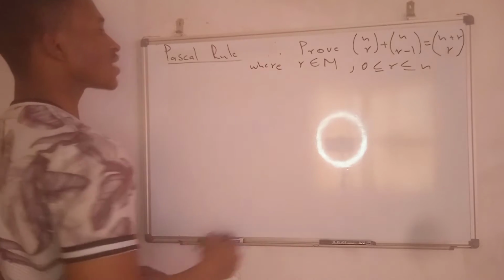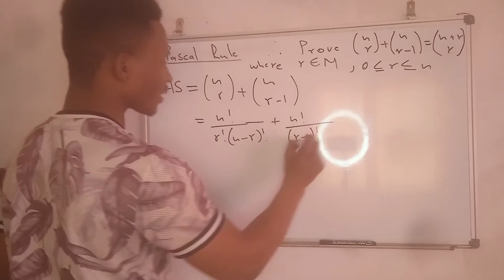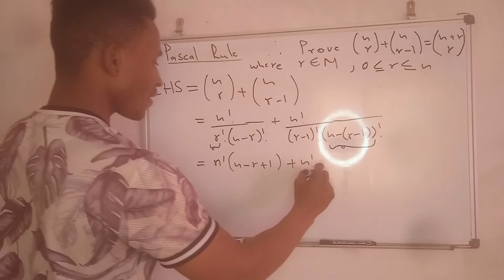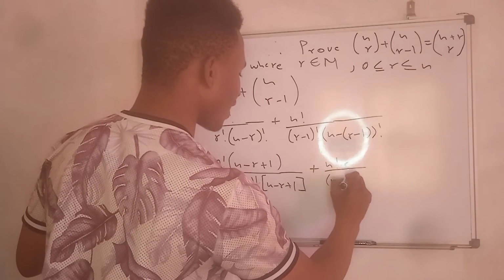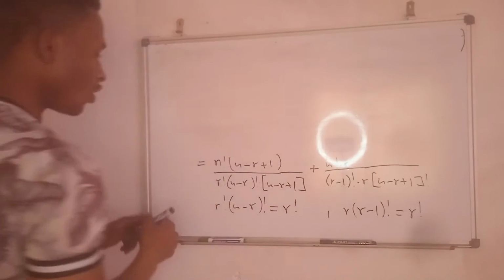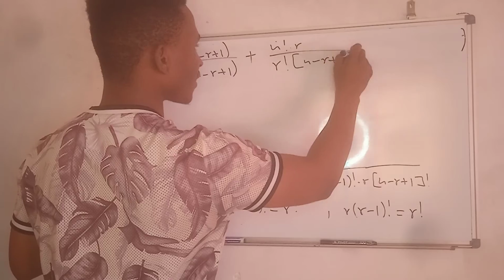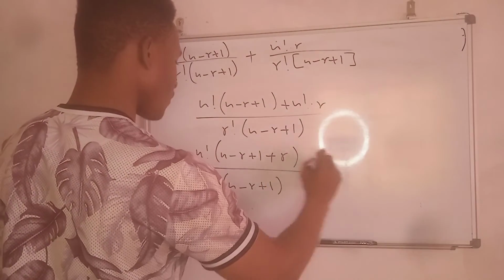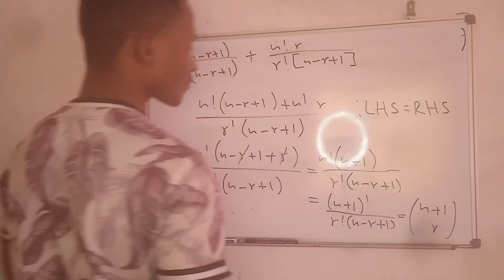INTRODUCTION TO PASCAL THEOREM MADE EASY WITH Mr TSEBE part 1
IN THIS VIDEO WE GIVE YOU FUNDAMENTAL KNOWLEDGE ON PASCAL RULE AND ALSO HOW TO TACKLE PROBLEMS ON THE NEXT VIDEOS

PLEASE ALSO CHECK OUT THE CHANNEL BELOW

FOR MORE INFORMATION ON MATHS